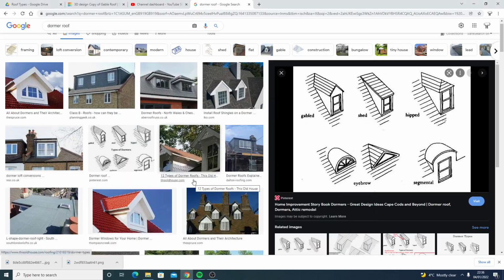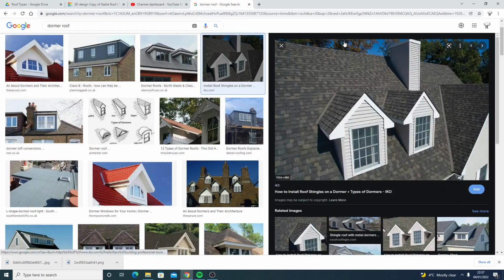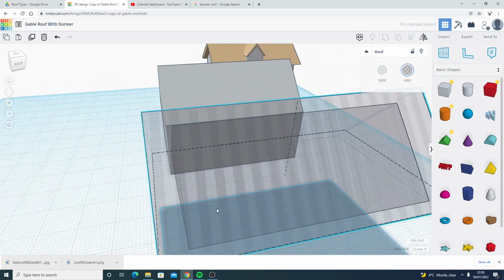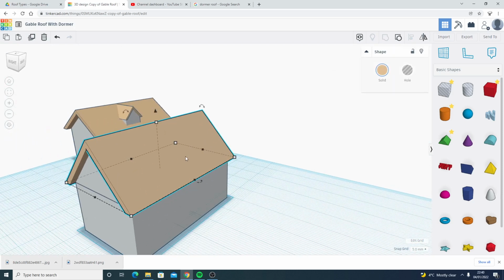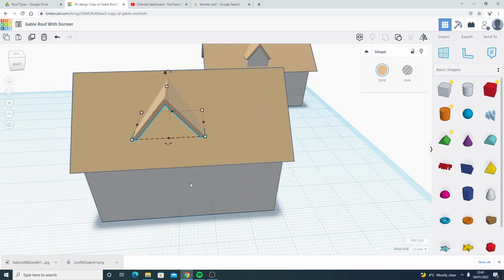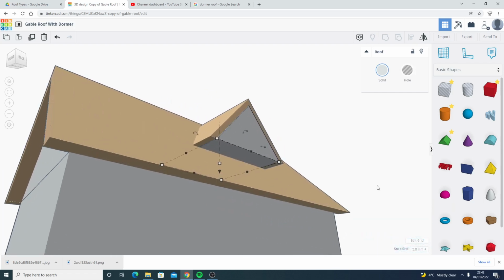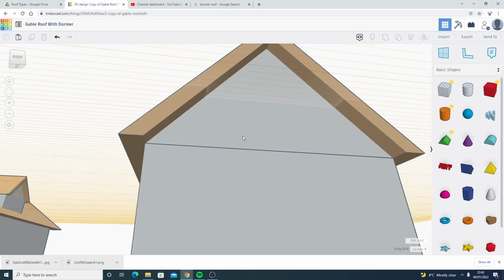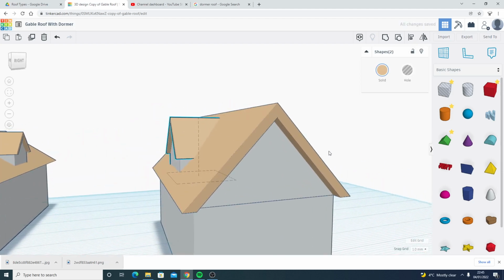Dormer Roof Tinkercad Tutorial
How to make a Dormer Roof in Tinkercad